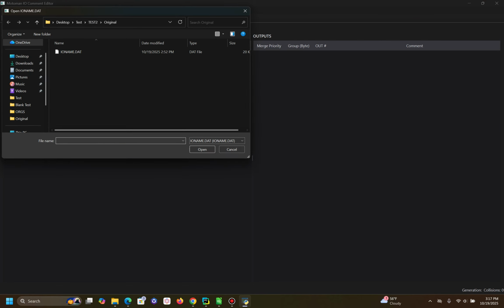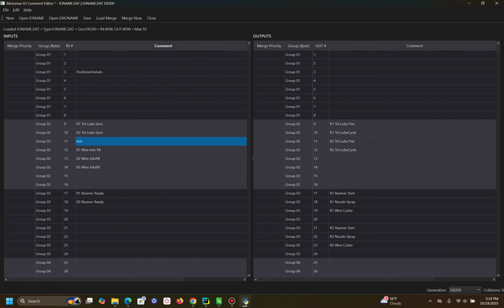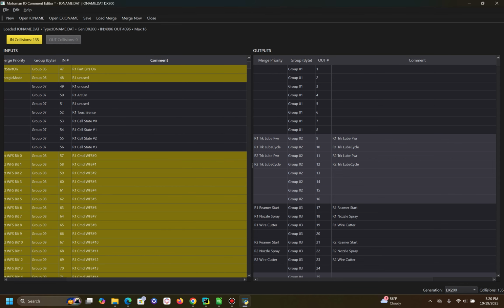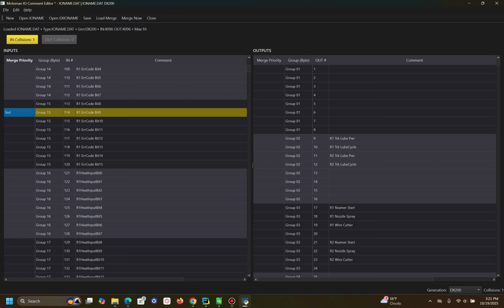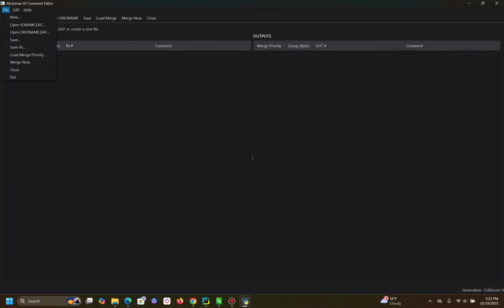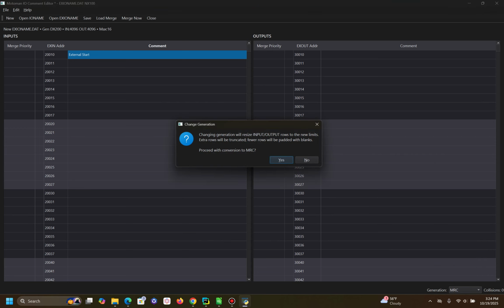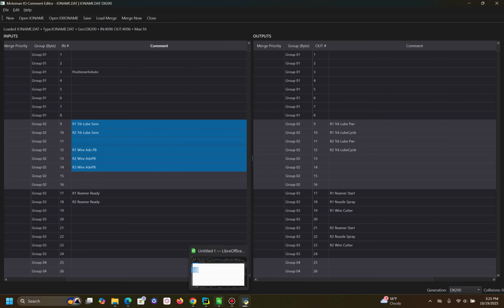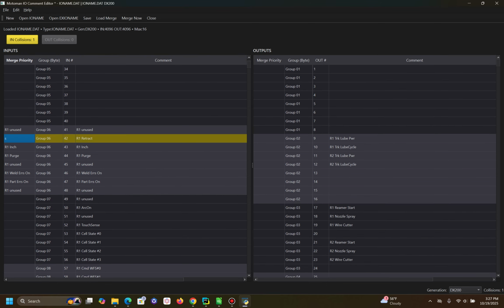IO Merge and Rename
Just a little program to rename the general and universal I/O comments.